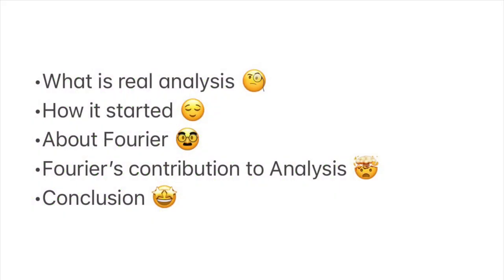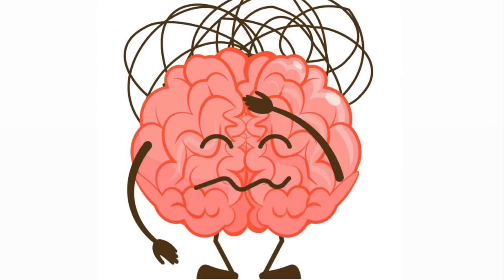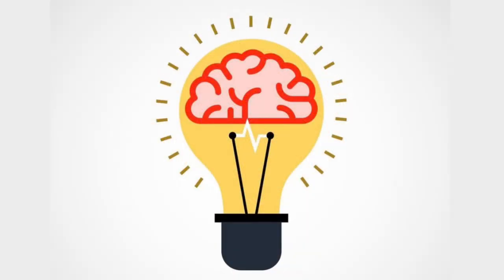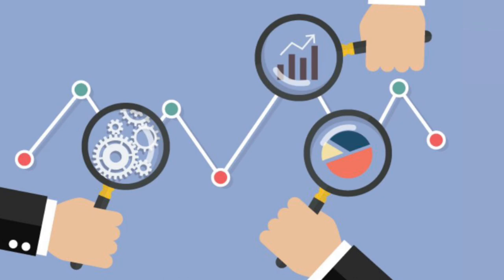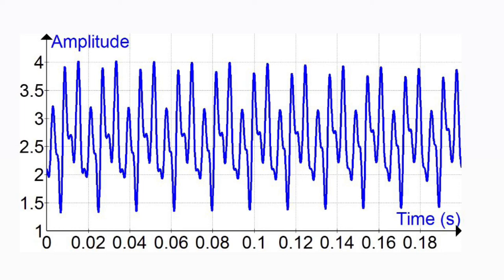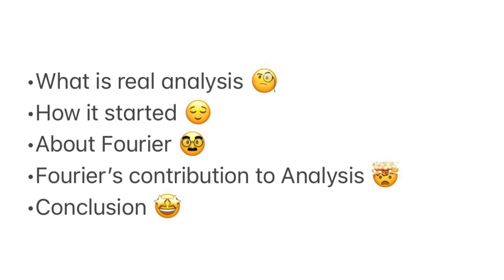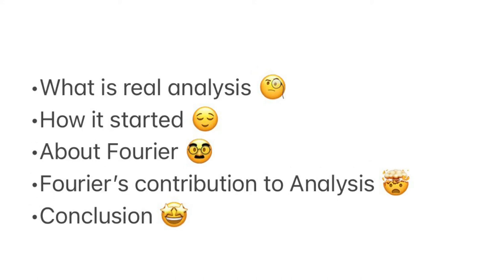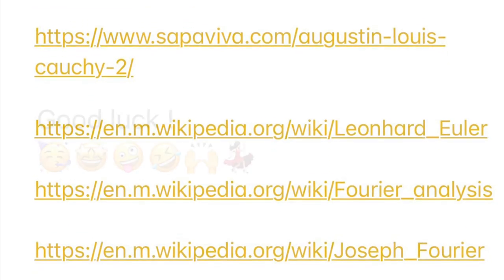MATH 4331 History of Analysis by Samantha Sosa